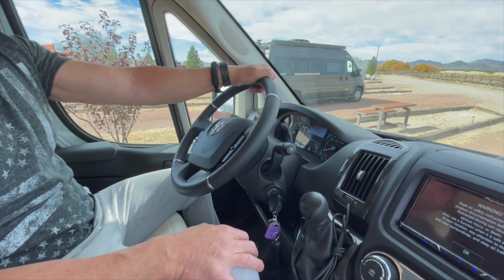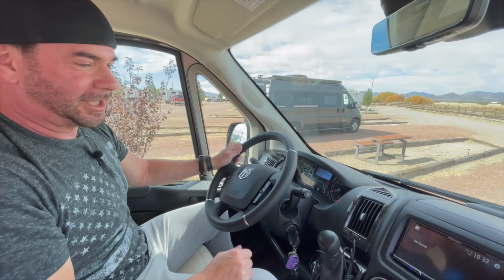NEW 2022 vs 2019 TRAVATO 59G 🚐 by Winnebago IMPRESSIVE UPGRADES?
SEE BIG CHANGES between the 2022 VS 2019 Travato 59G floor plan changes.

LOVE or HATE 'em?
What is your feedback to Winnebago?
Do you want Winnebago Class B RV team to bring back some of the features from pervious floor plan?

- Great Room
- Galley
- Bedroom
- Bathroom

2022
- Sit 4 passengers
- Sleep 1 or 2 people
- 59" bathroom ceiling height
- Cargo doors open to fill water tanks

2019
- Sit 4 passengers
- Sleep 4 people
- 72" bathroom ceiling height
- Fill tanks with all doors closed.

📅  CHANNEL EVENTS  📅
ROUNDUP, meet for a few hours
CARAVAN, travel together through various points-of-interest
VANBOREE, camp out together in our vans

New video each week about vanlife​, RV lifestyle, van tours & travel.
What's Up Wednesday?! on YouTube LIVE is our weekly vanlife RV show with Guests and RV content.

🚐  ABOUT  🚐
My name is Scott. Since February 2019, I have lived full-time in and worked a corporate job from my Winnebago Travato GL, a 21' Class B RV camper van built on a Ram Promaster chassis. In September 2021, I exited Corporate life and now run my RV Brand & YouTube business full-time from my RV

You will learn about the PLACES to take your van, the PEOPLE we meet, and the VANLIFE RV LIFESTYLE​ in my Travato as I roam around North America. My goal is to inspire others to more quickly achieve their RV travel dreams!

Our in-person events (Roundups, Caravans, and Vanborees) build our fellowship of the vanlife RV​ lifestyle.

Together, we LEARN, we SHARE, and YOU DECIDE what is the best way for you to RV.